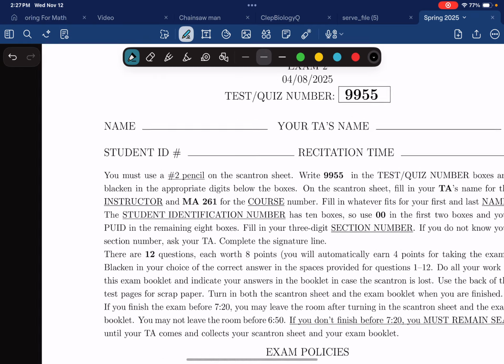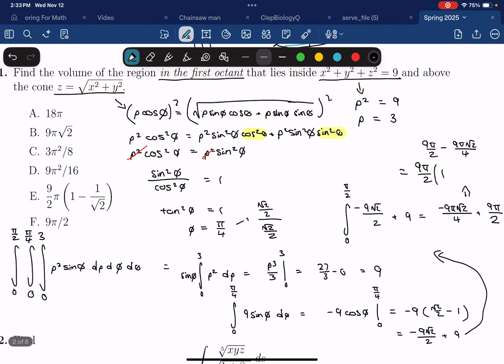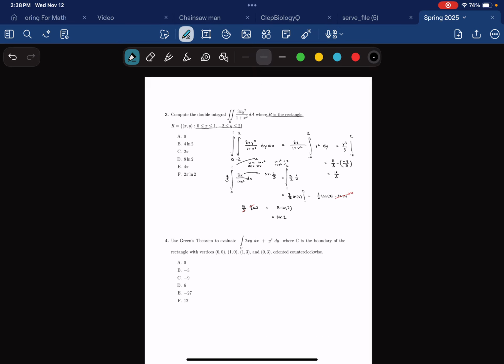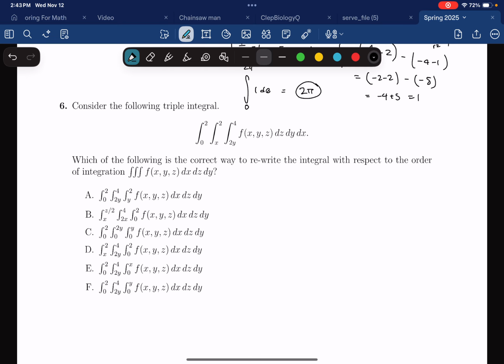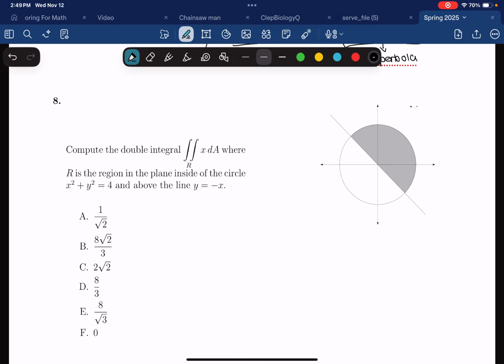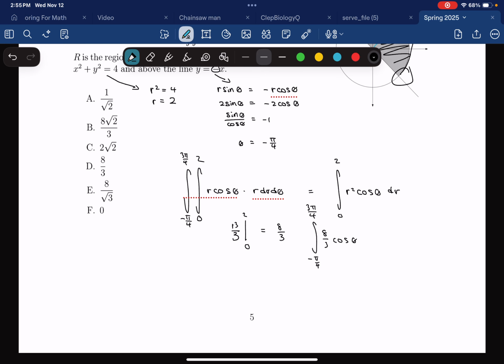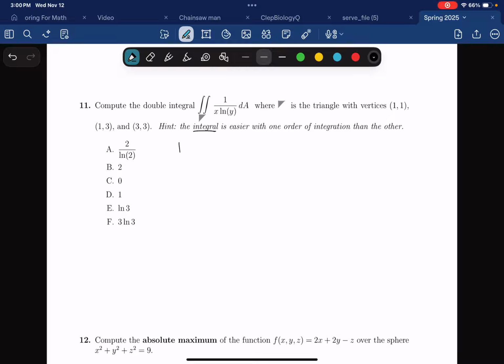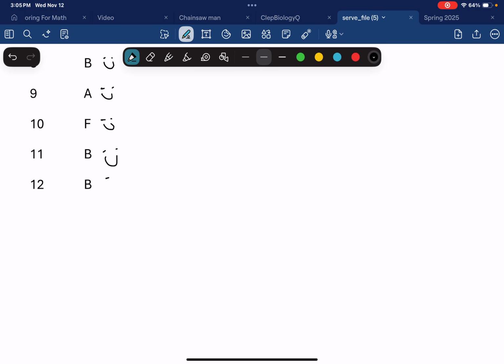I teach MA261 spring 2025 exam 2 - type shit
Sowwy I made a mistake on 8 but I recovered